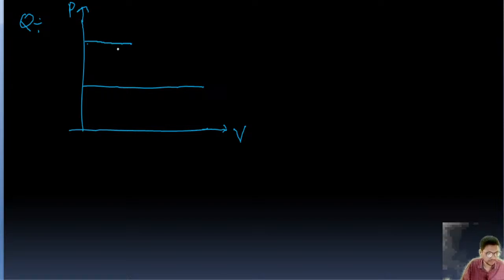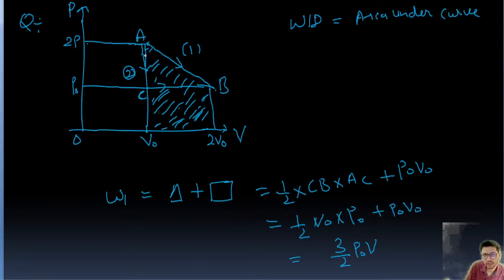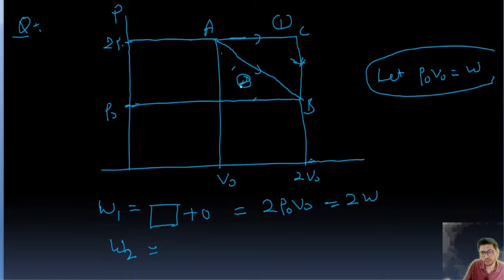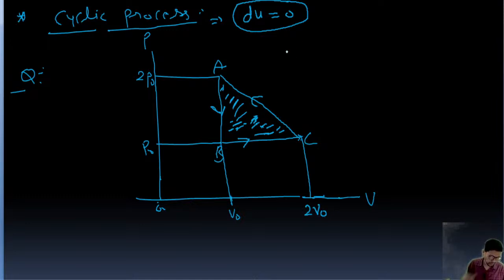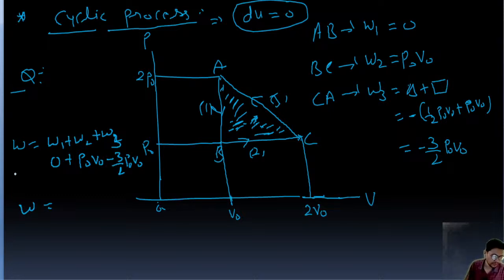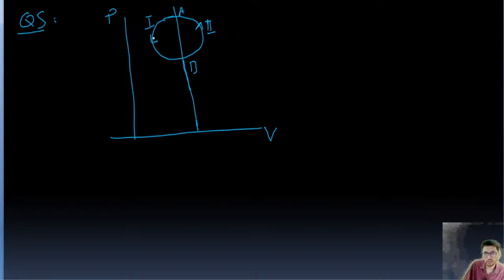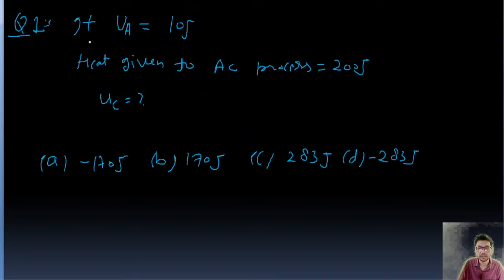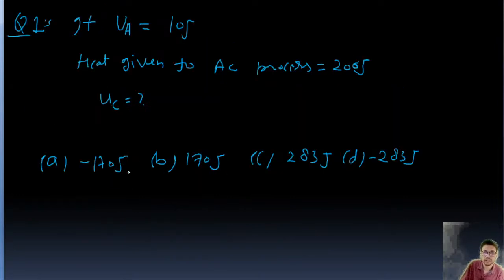Thermodynamics & Statistical Physics (Lecture 3)